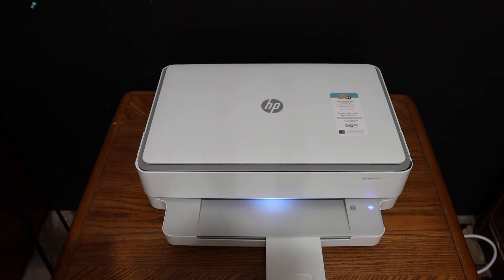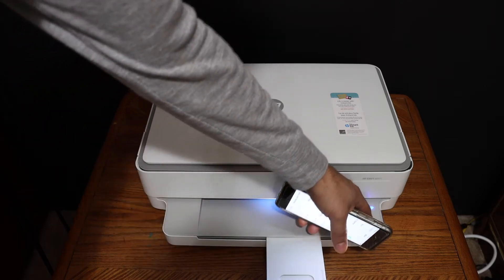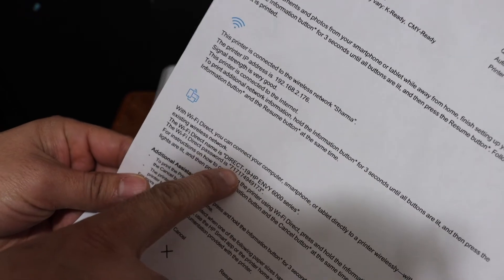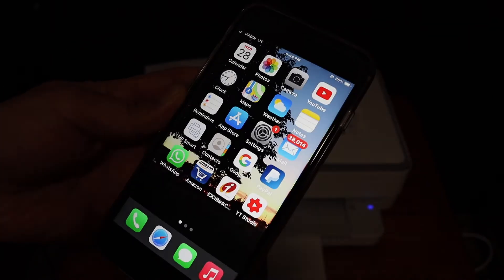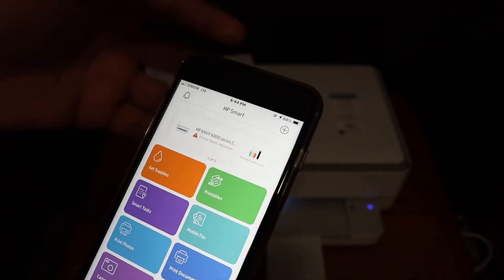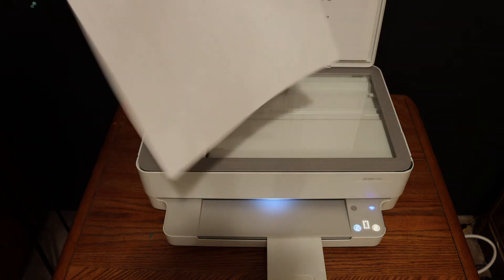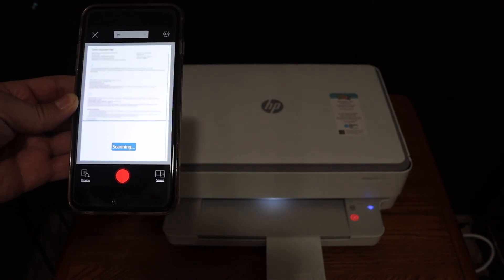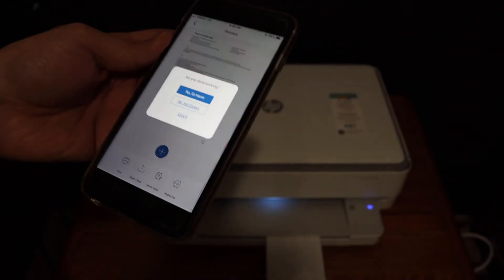HP Envy 6032 WiFi Direct SetUp & Wireless Scanning !!